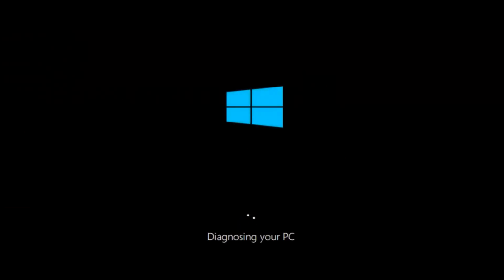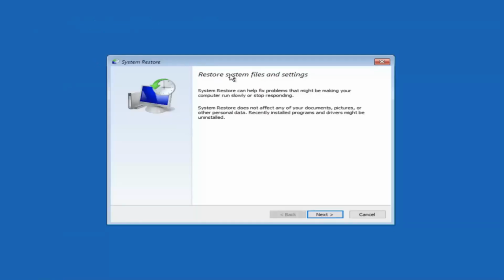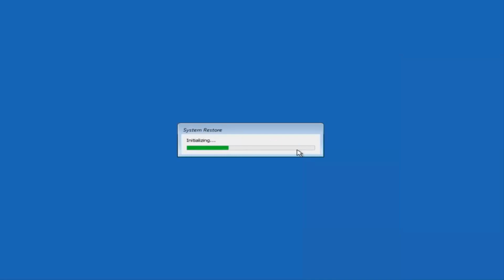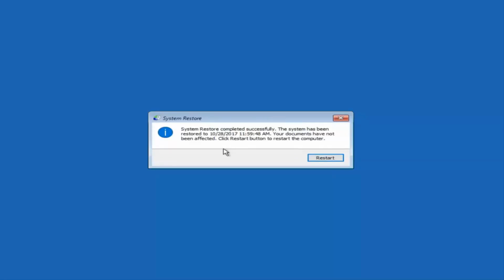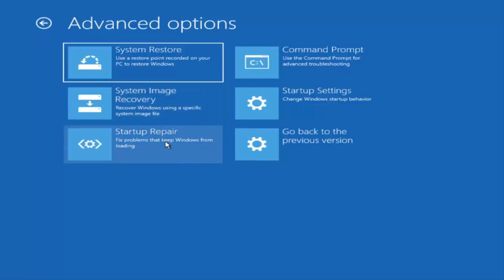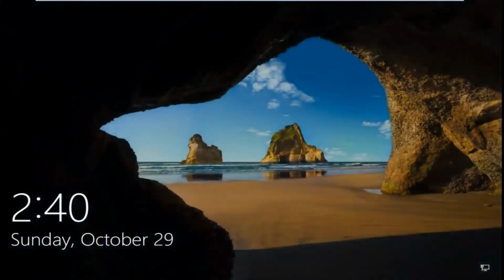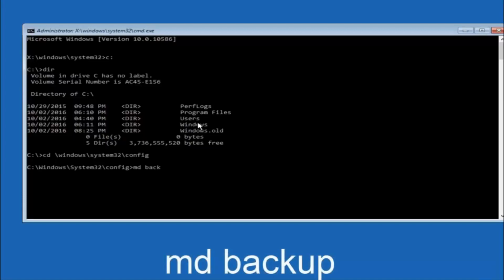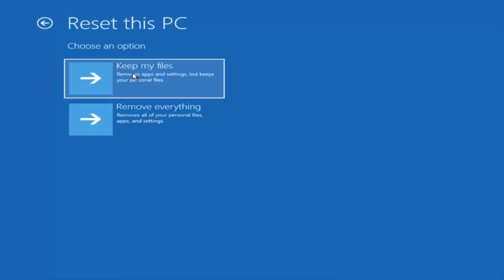How to Fix a Computer that Won't Boot Up - Windows 10/8/7 Quick Tutorial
You turn on your computer one day and Windows refuses to boot—what do you do? “Windows won’t boot” is a common symptom with a variety of causes, so you’ll need to perform some troubleshooting.

Modern versions of Windows are better at recovering from this sort of thing. Where Windows XP might have stopped in its tracks when faced with this problem, modern versions of Windows will try to automatically run Startup Repair.

You sit down at your computer, push the power button just like you do every day, and...nothing happens. Maybe the computer doesn't turn on at all, maybe it powers up but shuts right down, or maybe it blue screens. Whatever your issue, here are some troubleshooting steps to take when your computer won't boot correctly.

It's a really awful way to start a day: you press the power button on your computer and nothing happens.

There are many reasons why a computer won't turn on and often very few clues about what might be the problem. The only symptom is usually the simple fact that "nothing works," which isn't much to go on.

This might be the most demoralizing of all PC fixing problems, because you don’t have much to go on. However, the fact that nothing happens is a clue in and of itself. Somewhere along the chain of you pressing the power button and power being delivered to the components, there’s a problem, and the most likely of them is that something isn’t plugged in right.

So, first things first. Is the power cable plugged into the wall and the other end into your power supply? Are the wall socket and PSU switched on? Double-check each end to make sure everything is connected properly. It’s also worth checking that your motherboard and CPU power cables are plugged in correctly. For more information on that, check out our comprehensive PC build guide.

If you’re still getting absolutely nothing when you press the power button, look to see if your motherboard has any idle indicator lights to confirm that the motherboard is definitely receiving power. If not, then you might need a new power supply. We’d suggest swapping out the power cable you’re using, and possibly trying a different wall socket before going down that road, though. If you do need to buy a new power supply, we’d recommend these.

If you are getting power to your motherboard, the next thing to check is that your front-panel button is connected properly. It’s different for every case, but most have a thin series of cables that run from your front panel (that includes the power button, indicator LEDs, and any front-panel I/O ports) and connects to a point usually found on the bottom-right of your motherboard.

Remove your case’s side panel and locate that cable. Make sure it runs to the motherboard and is well connected. The pin location and layout will vary by case and motherboard, but it should look like a two-wide row of pins, usually encased in a plastic outer box.

Issues addressed in this tutorial:
windows not booting
windows not booting from usb
windows not booting up
windows not booting from cd
windows not booting up windows 10
windows not booting after update
windows not booting from dvd
windows not boot after update
windows 10 will not boot up
boot not found windows 10
windows will not boot up